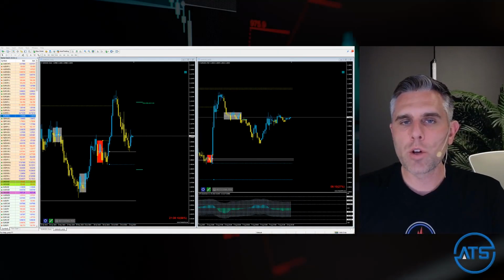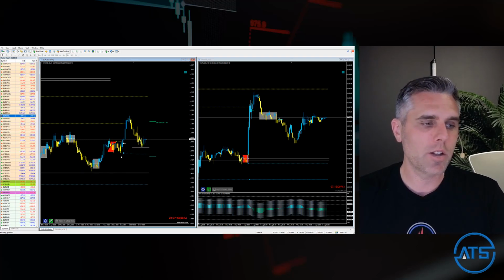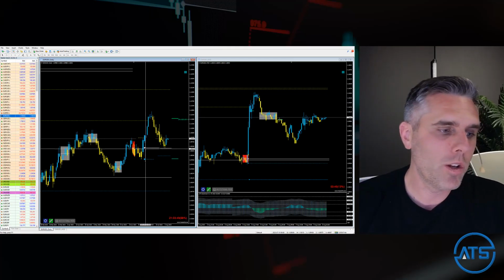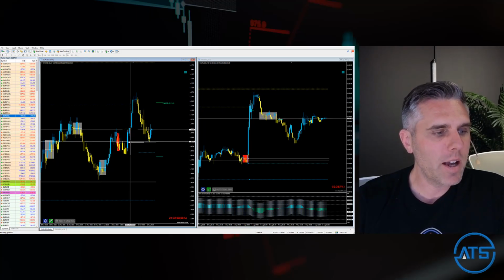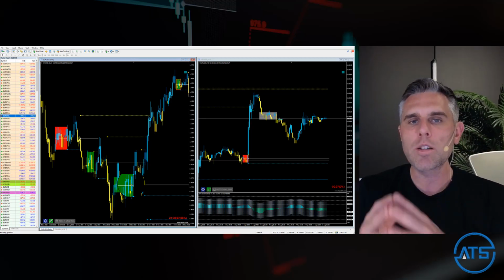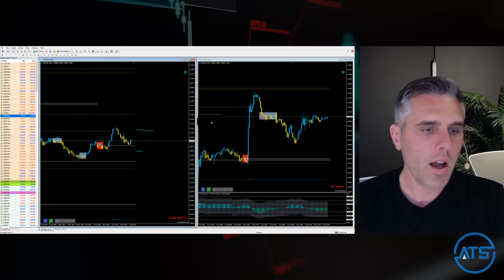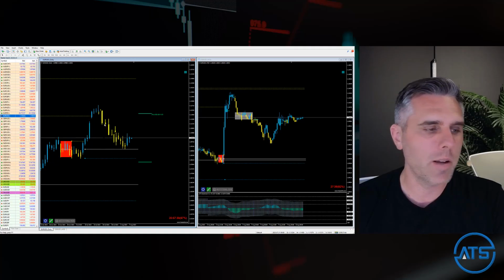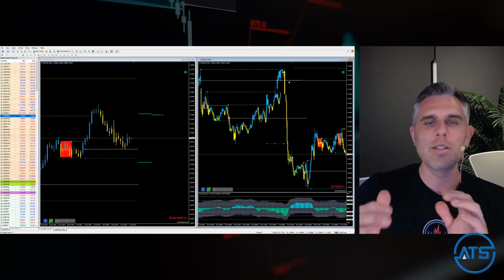3 ATS Components Contraction Boxes and Expansion Lines